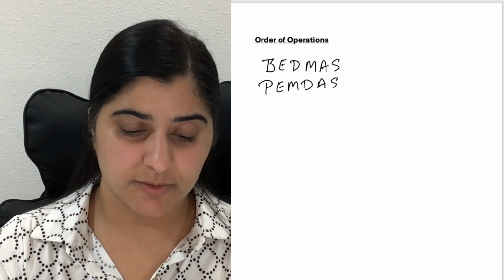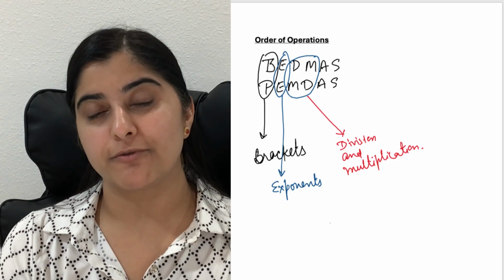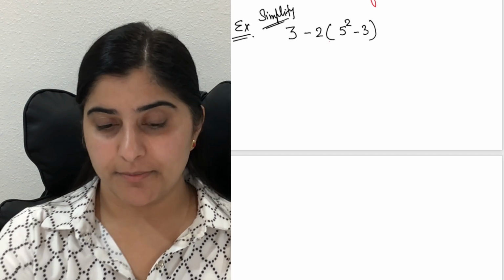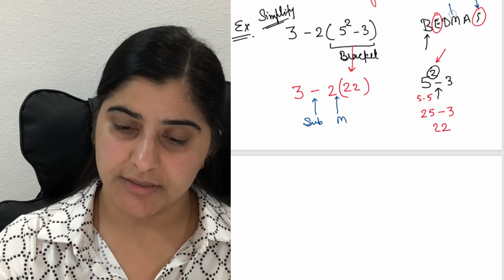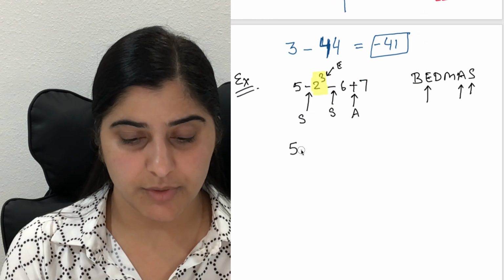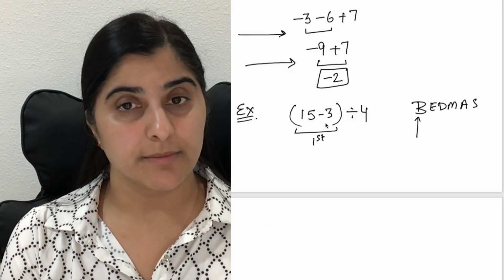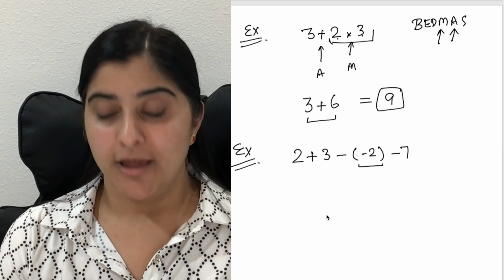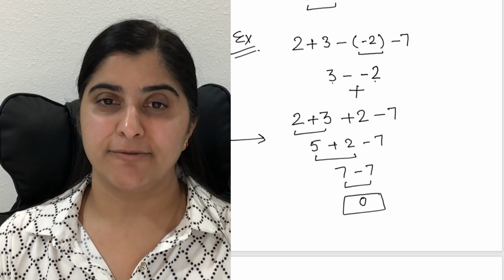Order of Operations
This video explains the order of operations and shows how to solve expressions correctly using PEMDAS (Parentheses, Exponents, Multiplication/Division, Addition/Subtraction). Step-by-step examples will help you avoid common mistakes and solve problems confidently.